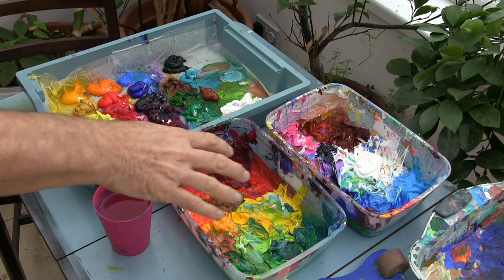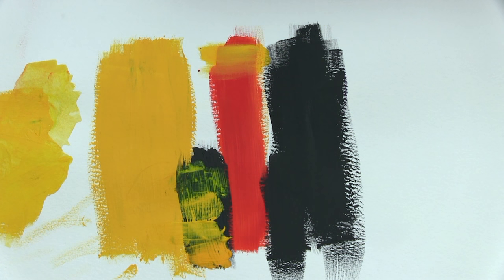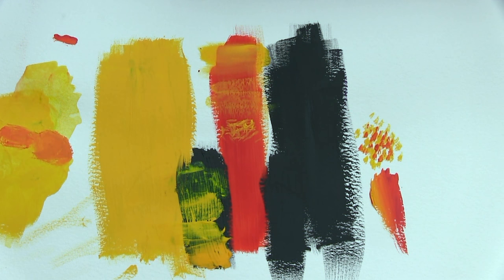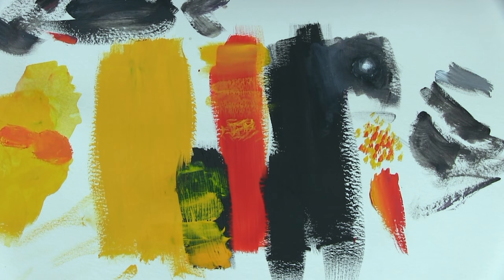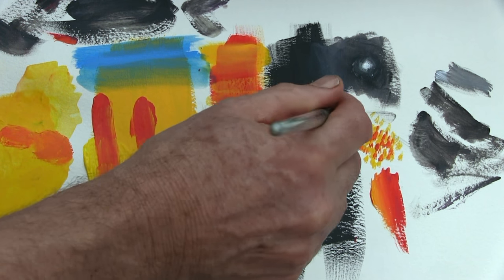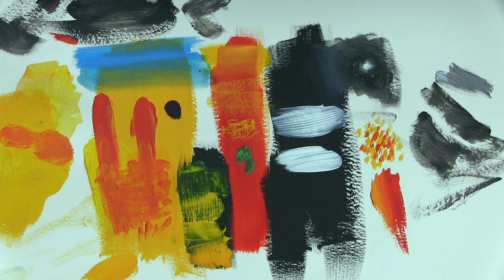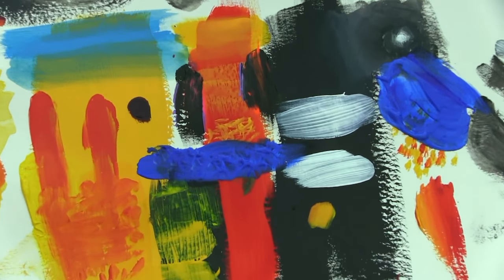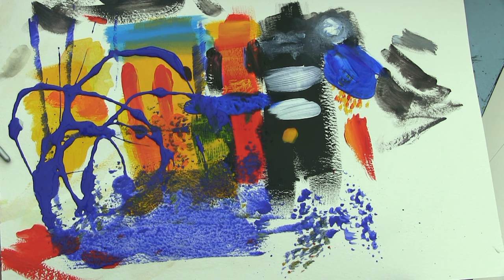How to paint with vibrant colours 2 of 8. Using Acrylics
A subscriber sent me a few of his paintings and asked how, in my opinion, he may improve them and gain stronger colours. I asked him if he would like me to make a film to help and use his work as starting points. In  no way am I criticising his work, merely adding new methods, paths, and a different angle. I never do crits only positive assessments. The film ended up needing to be cut into eight parts. This part explores using Acrylics.

Many of you have asked for more structured art teaching films, step by steps and lessons. At last we are producing this for you! we are starting our series with "Oil Painting" based on especially selected films, illustrations and teaching from the past twenty years. These are backed up, from start to finish, by working photos, material and colour lists, drawings and technical backup. You even have a choice of membership from buying individual films to access to everything! Our aim is to make this affordable and accessible for all. Within this film you will see much of what we are offering and will be offering in the future as this expands into other mediums and methods. Most subjects are covered and we will add more in the future, taking into account your requests. I will also be available to give advice and assistance as you paint from the lessons. I do hope that you will find our new venture exciting and useful.